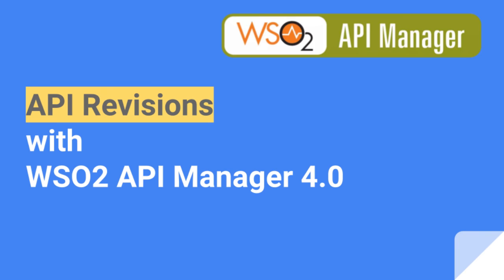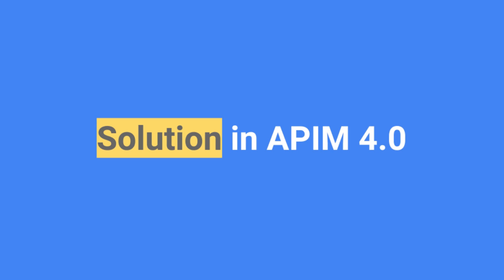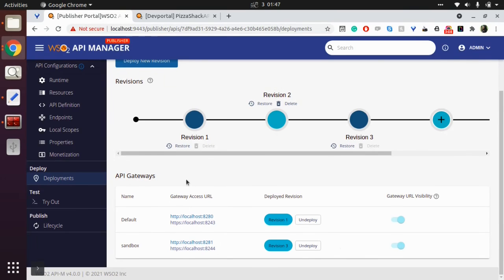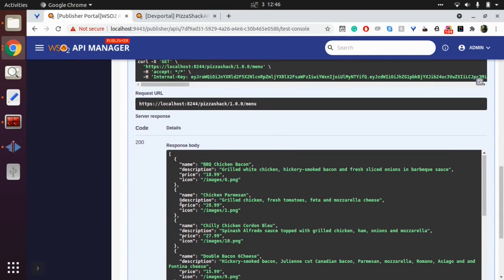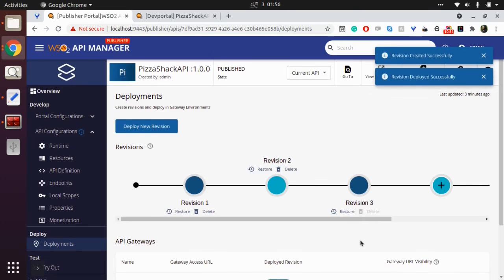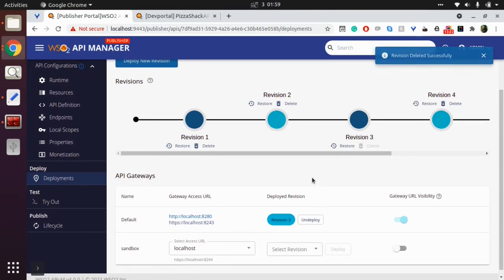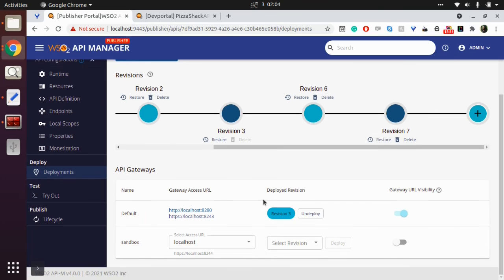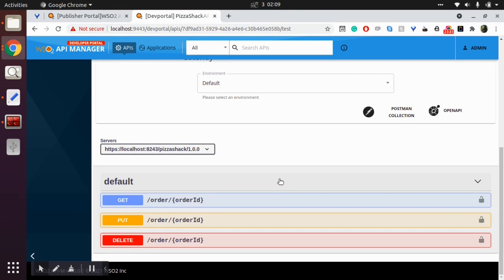API Revisions with WSO2 API Manager 4.0